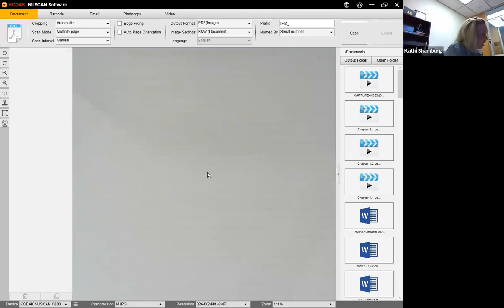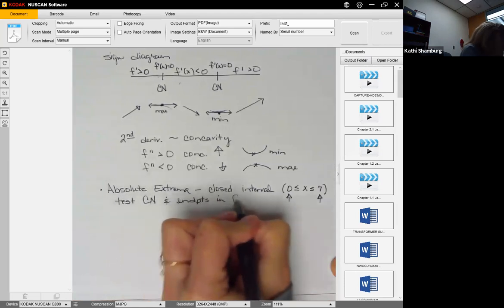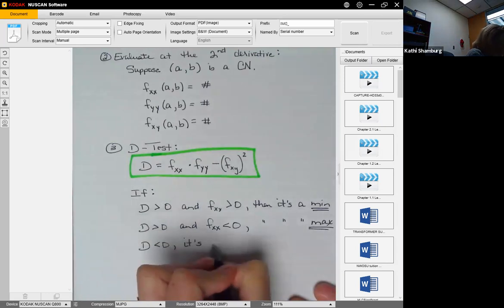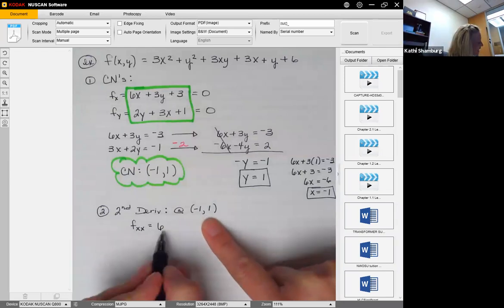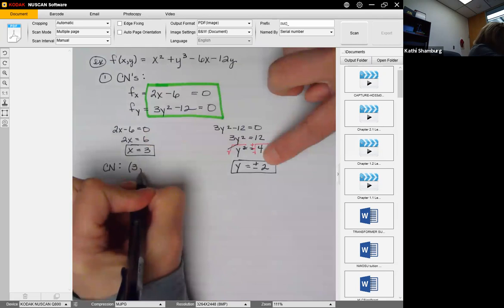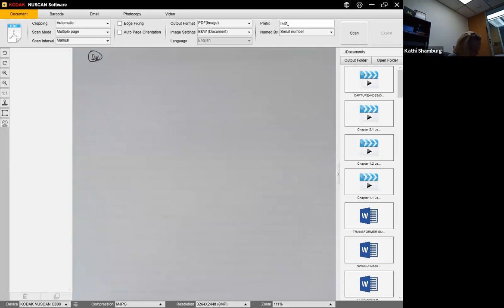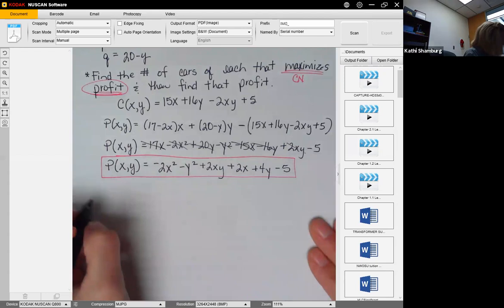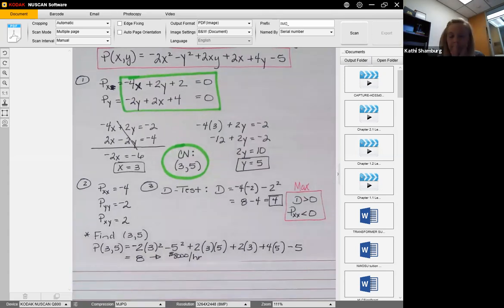ECalc 7 3 Optimizing Multiple Variable Functions